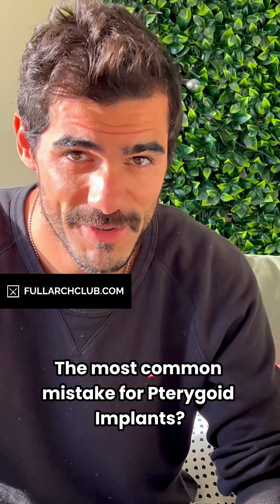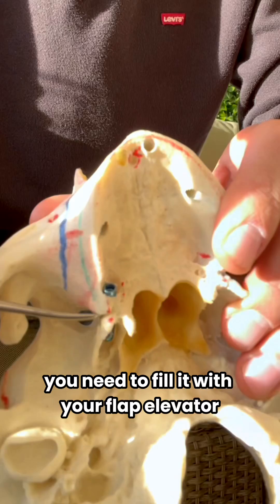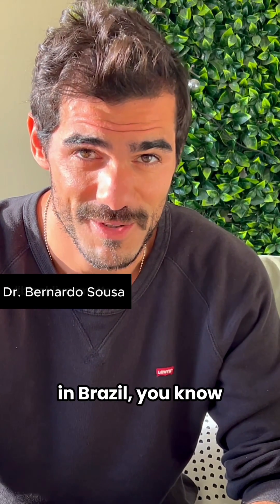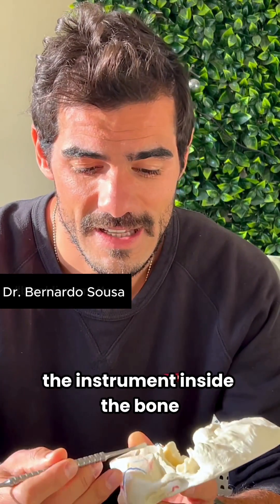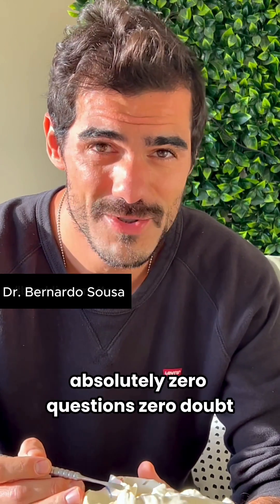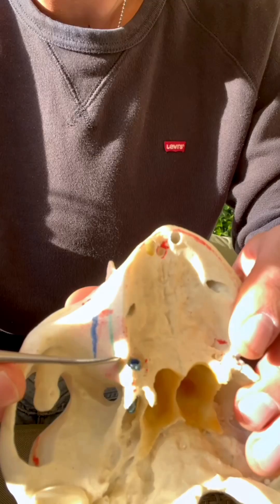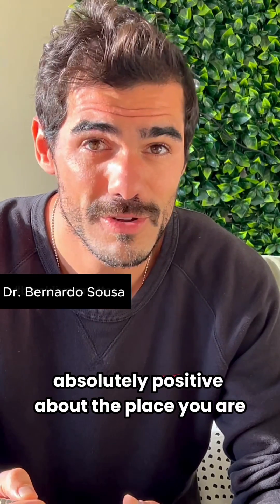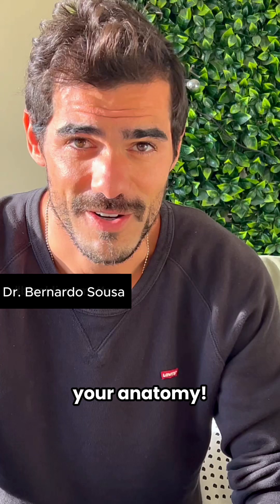The Most Common Mistake on Pterygoid Implants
☕️ Surgery Talks Outside The Club, ep. 1:
- the most common mistake during pterygoid surgery.

😉 Learn this properly, avoid sinus and greater palatine perforations and get it right every single time.

⚔️ A unique international course that teaches you the most reliable graftless approaches to the extreme cases, without the need for zygomatic implants.

📌 All on 4
📌 All on X
📌 Palatal Approach
📌 Trans Sinus
📌 Trans Nasal
📌 Pterygoid Implants
📌 Subperiosteal (Individualized Implants)

And also:
✌️ Soft Tissue secrets around implants!

Not only to prevent, but also to treat potential complications!

🤷🏼‍♂️ Because the work is only done when it’s properly done!